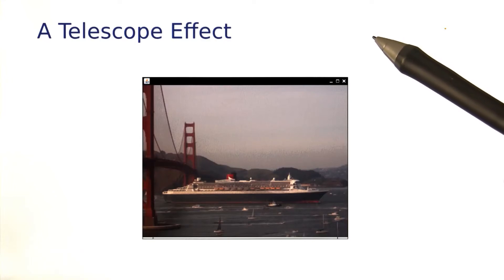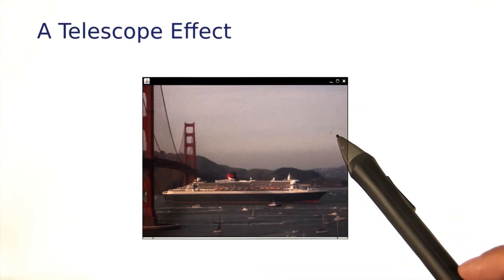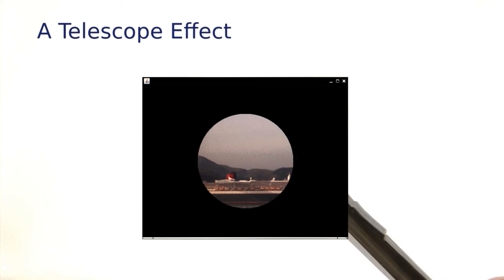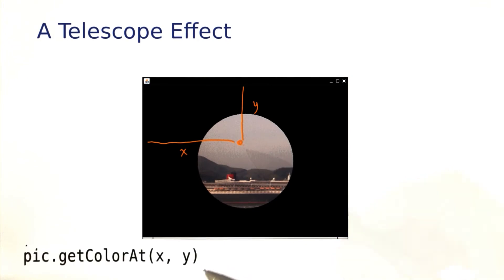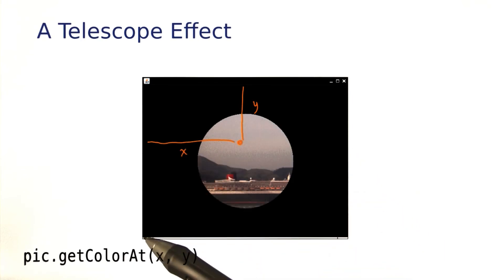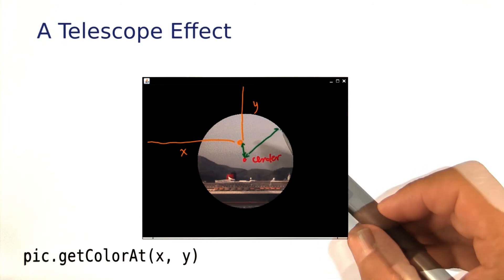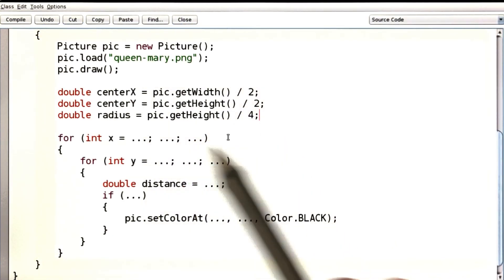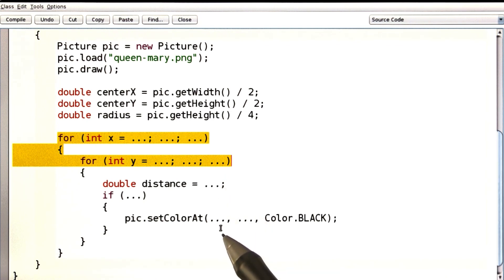Telescope - Intro to Java Programming